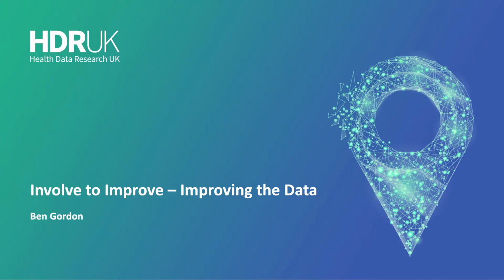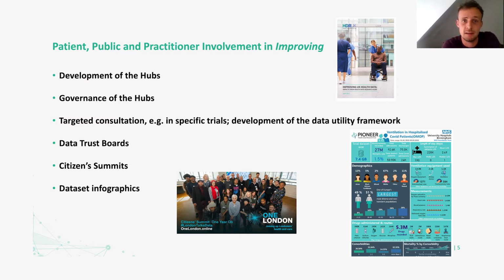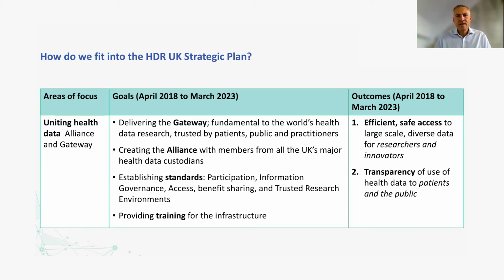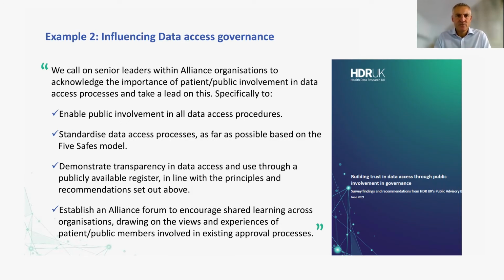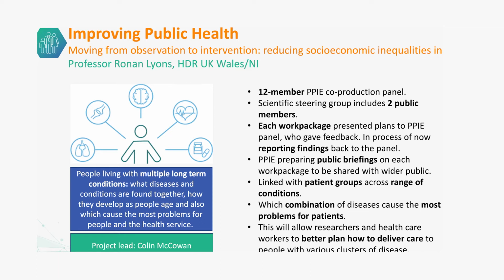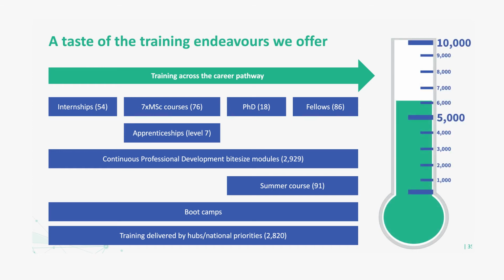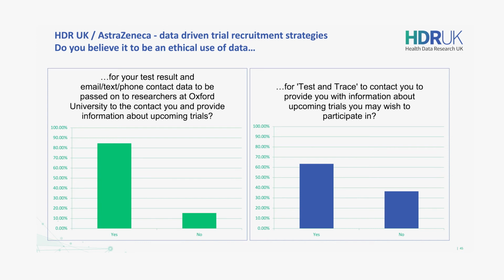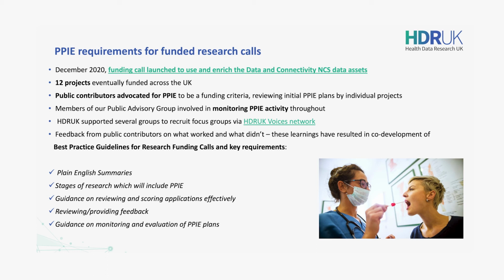Involve to Improve: how we work with patients and the public at HDR UK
Learn about the different areas of work at Health Data Research UK and how we involve patients and the public to shape and influence our work.